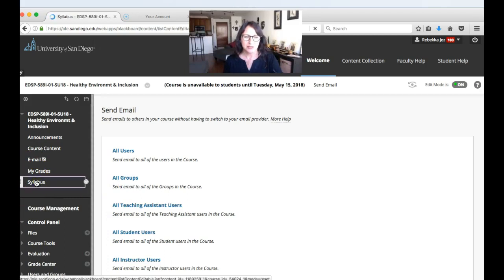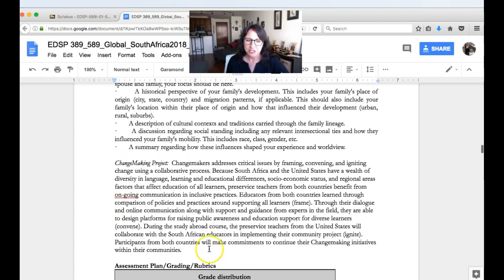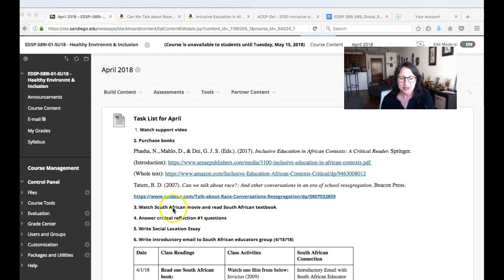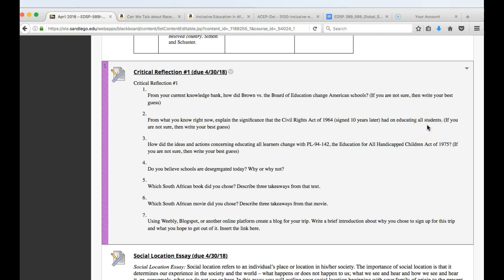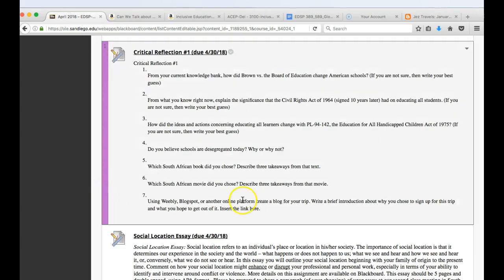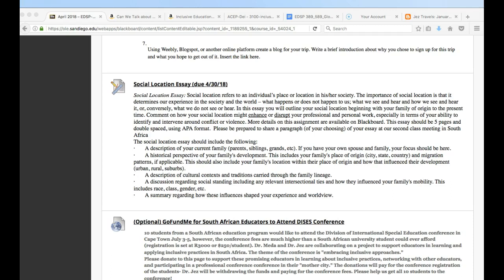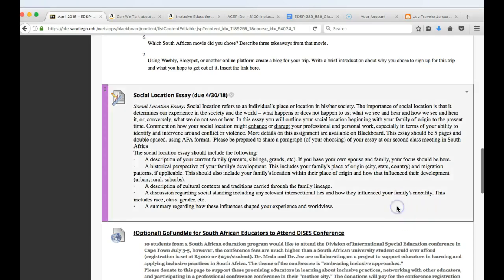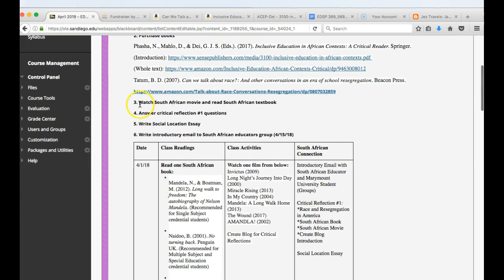#1 Support Video 589i